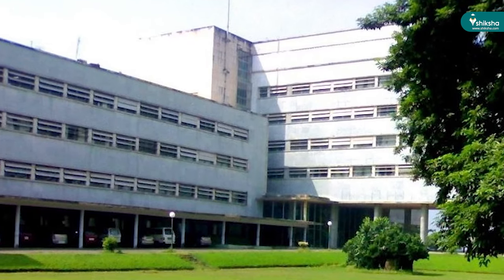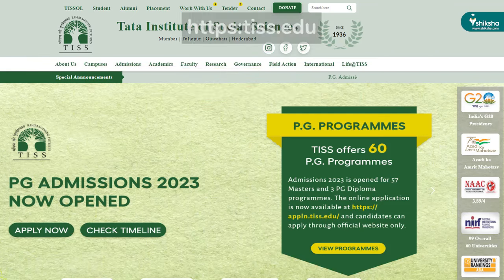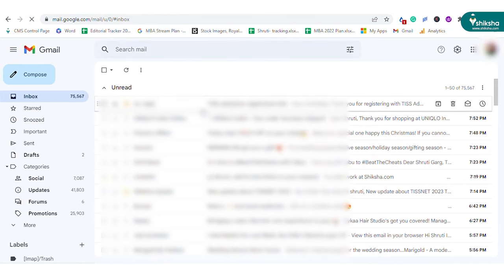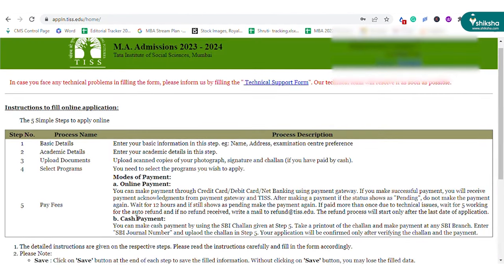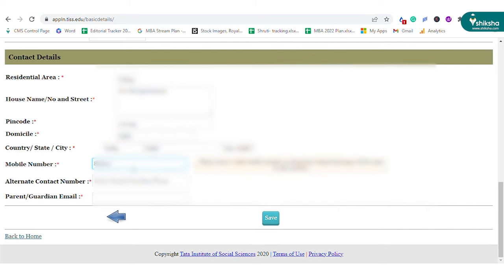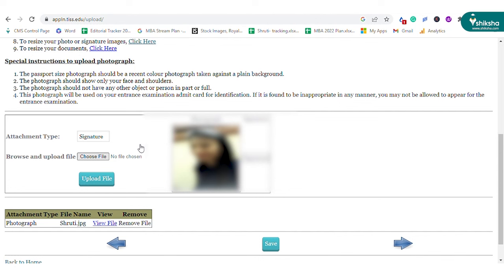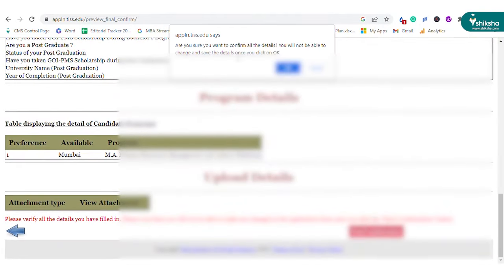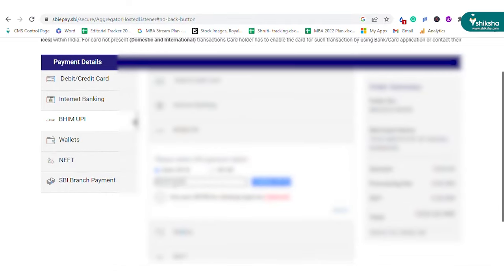Step by Step Guide to Fill TISSNET Application Form 2023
Tata Institute of Social Sciences has released the TISSNET application form 2023 online. Candidates can now fill the online TISS application form 2023 till January 15, 2023. Candidates will be required to create the login credentials to fill the application form and pay the TISSNET 2023 application fee. Check step by step guide to know how to fill out the TISSNET application form 2023.